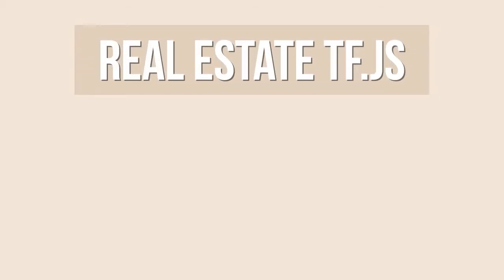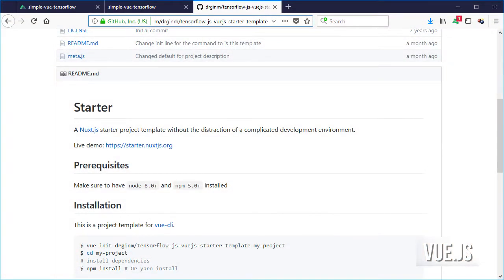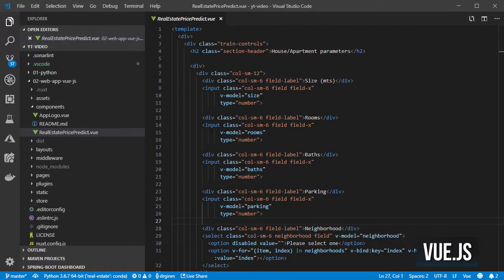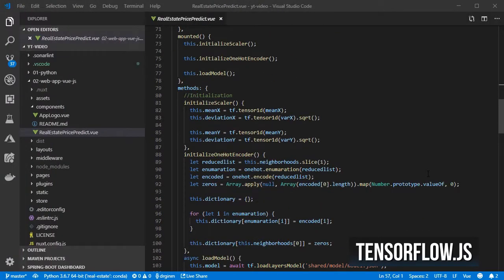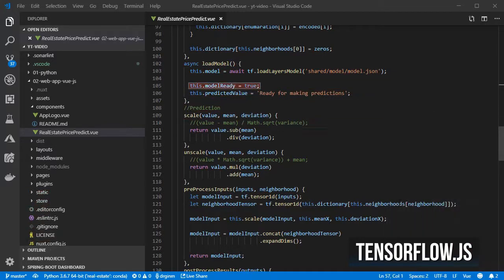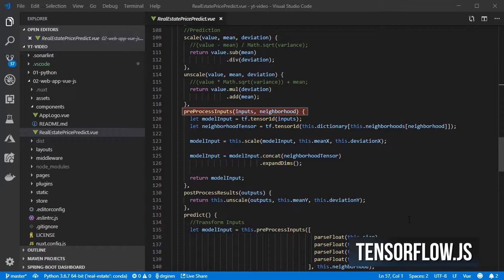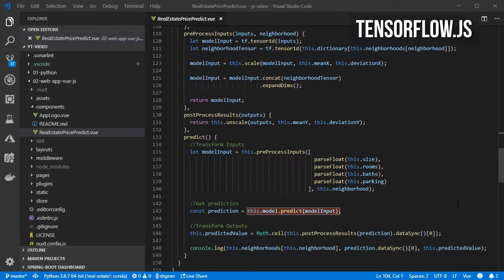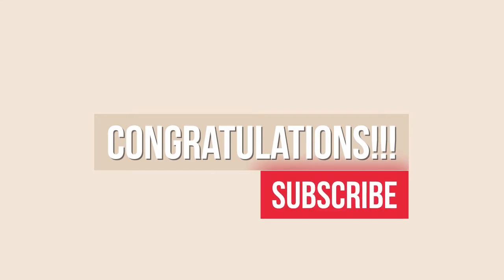House price prediction 2/4: Using Tensorflow.js, Vue.js and Javascript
Part two in a series of tutorials about predicting house prices in Javascript using TensorflowJs and VueJs and loading all the necessary data created using Keras and Python.

00:00 Topics for the video
00:57 Vue.js base application
02:34 Add tensorflow.js to the javascript application